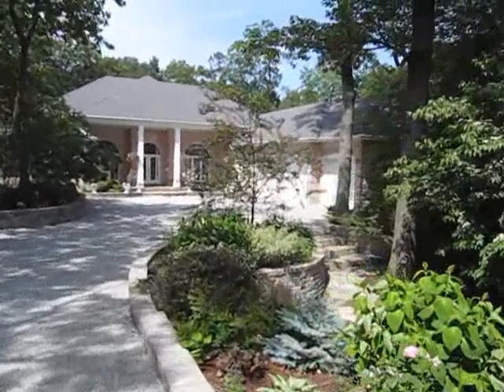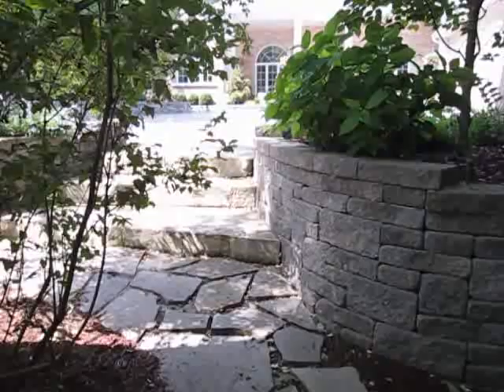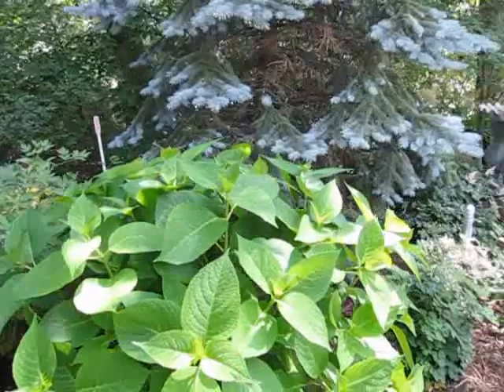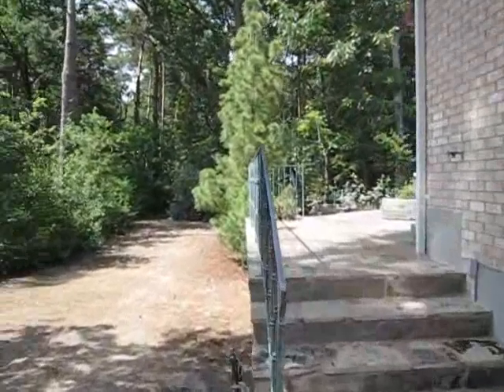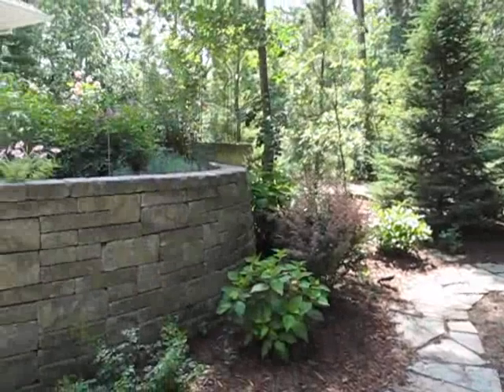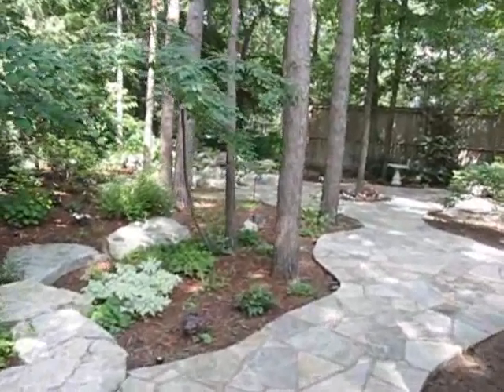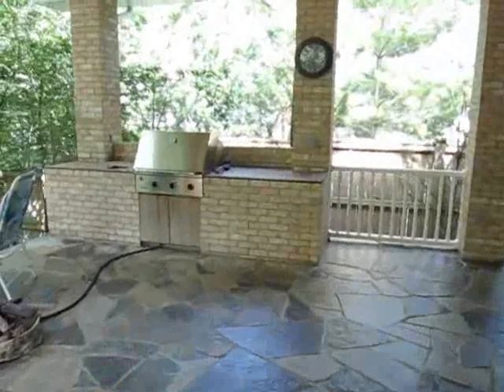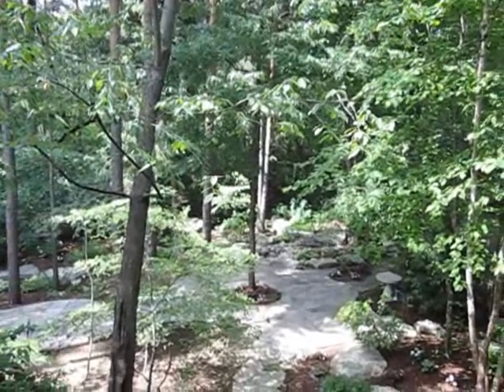Kays Gardens 2011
- Here's the 2011 version of Kay's gardens. They are beautiful again.